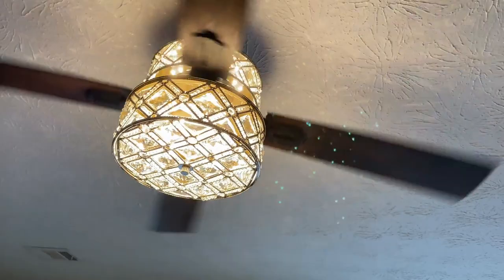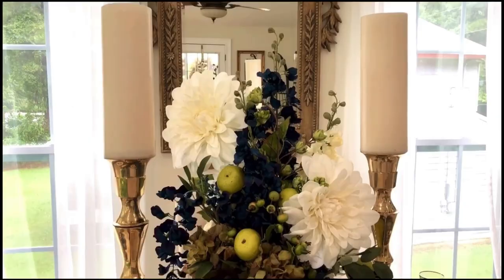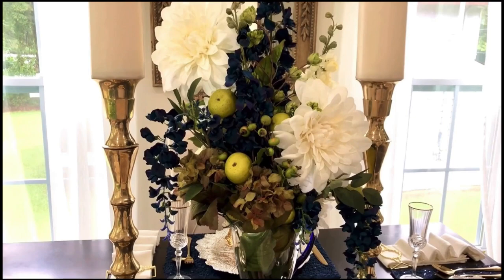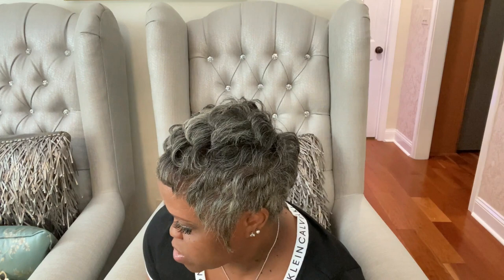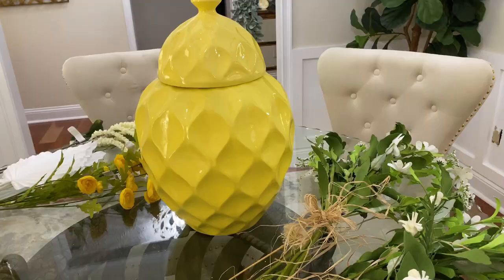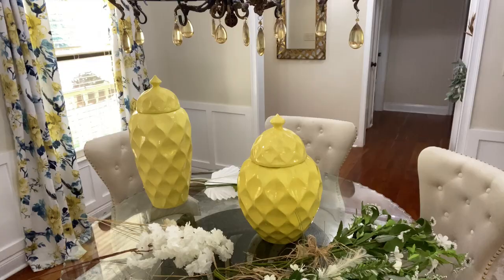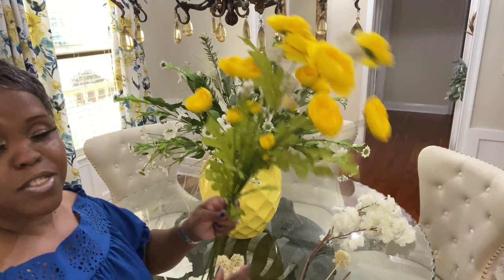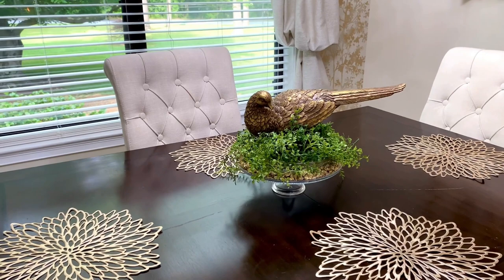SUMMER DINING ROOM DECOR/BREAKFAST ROOM CHANGES/SMALL DECOR HAUL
Welcome back to the channel! In today's video we're sharing decor updates in Rhonda's dining room and breakfast room. We're also sharing a decor haul!

CLICK HERE FOR OUR LATEST EDITION OF SNEAKY STORE STYLING

Amazon Finds

PLASTIC BAG HOLDER

GOLD LEAF PLACEMATS

CLEAR STICKER LABELS

CEREAL CONTAINERS

BLACK SCOOPS

SPICE JARS